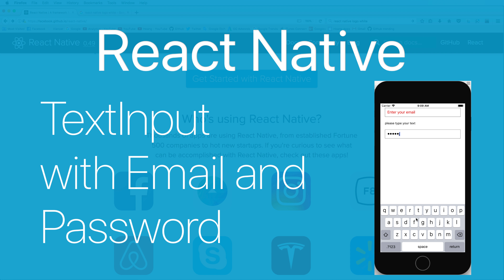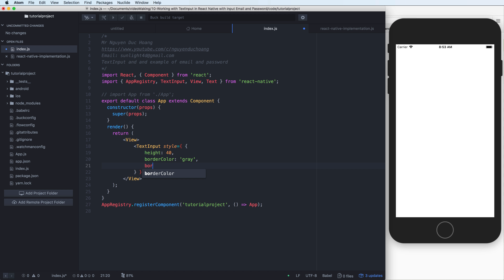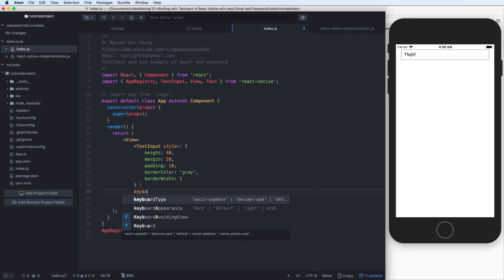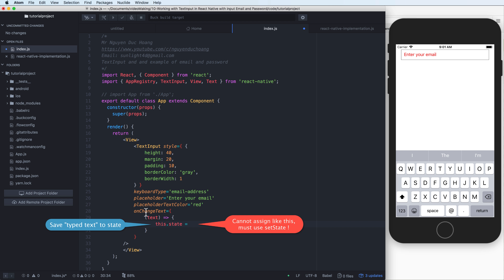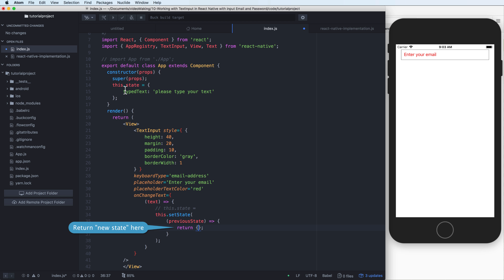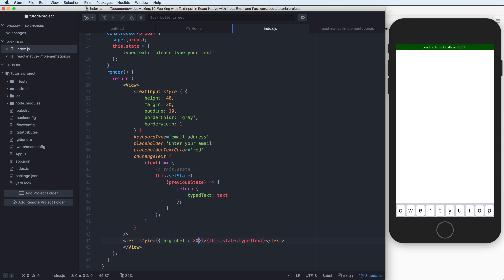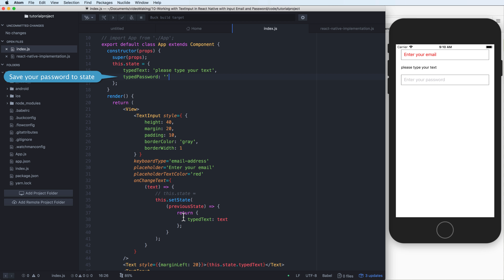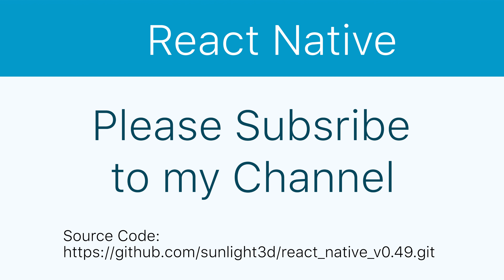10-TextInput#1.Create a basic TextInput with Email and Password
This video guides you about TextInput in React Native through an example of inputing Email and Password.